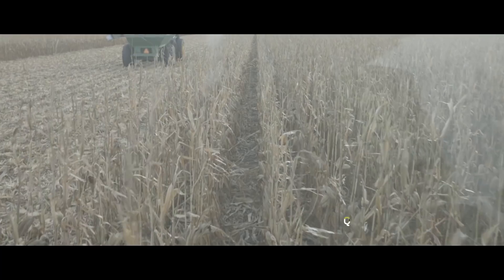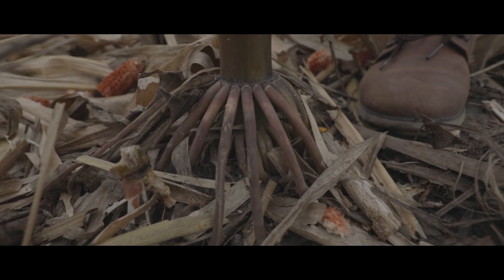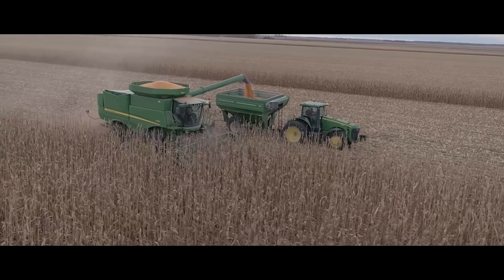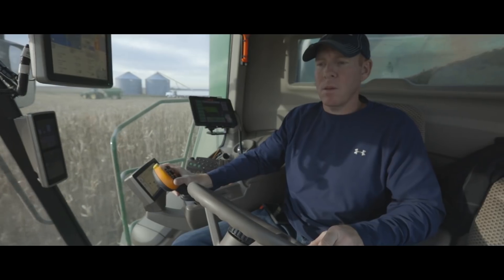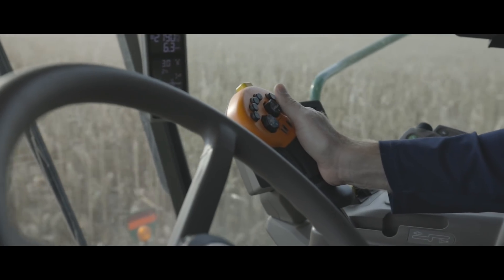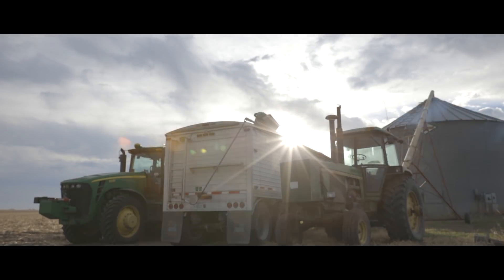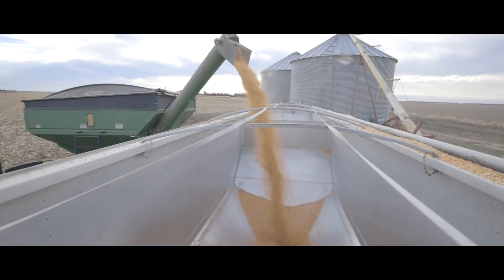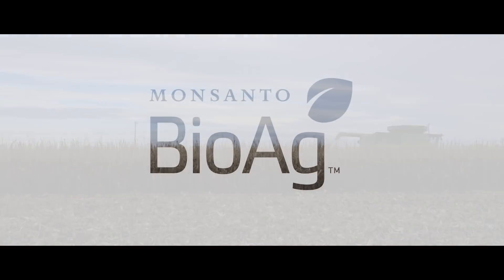QuickRootsⓇ Technology Showcases Impressive Standability in Nebraska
As Nick Emanuel wraps another trial season with the BioAdvantage Trials, he reflects on the resilience QuickRootsⓇ technology continually showcases in spite of Mother Nature’s best efforts to blow down his corn crop.

Experience Nick’s and other trial participant stories at MonsantoBioAg.com/BATrials